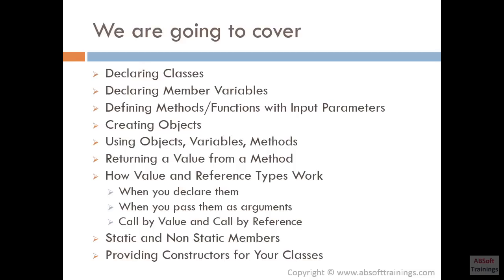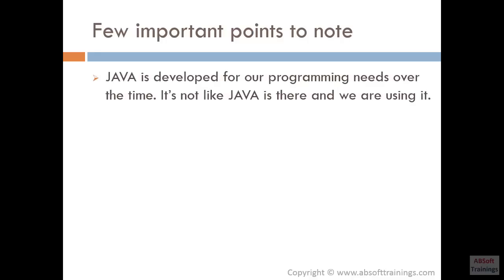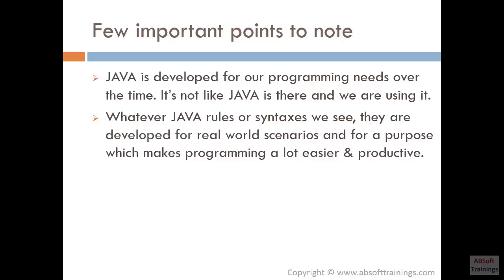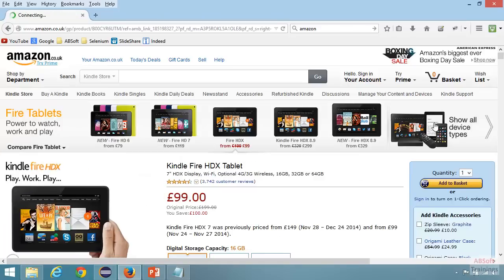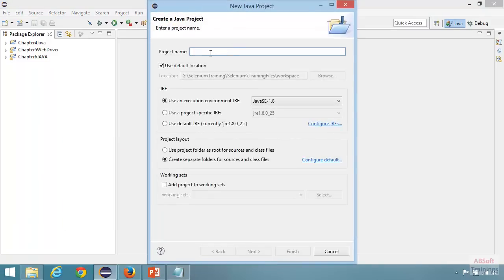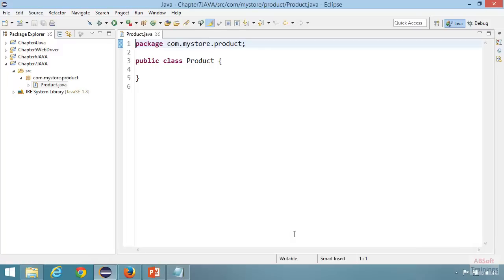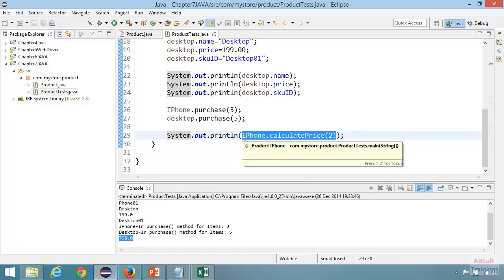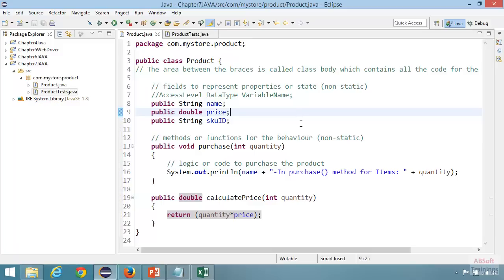Selenium Tutorial – JAVA Classes, Objects, Inheritance, Interfaces with Selenium – Part 1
In this tutorial, we are going to cover the following topics:

Declaring Classes
Declaring Member Variables or Fields
Defining Methods/Functions with Input Parameters
Creating Objects, Using Objects, Member Variables, Methods